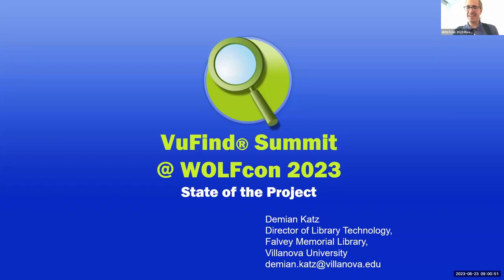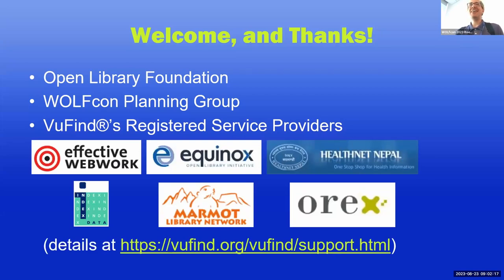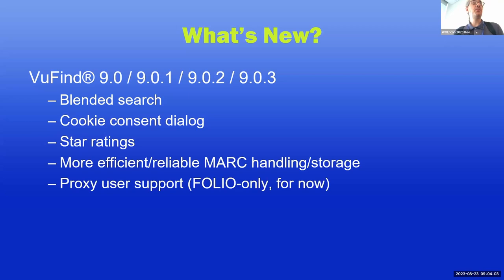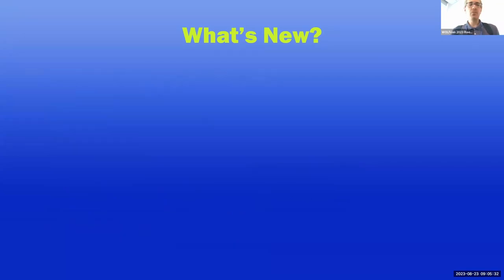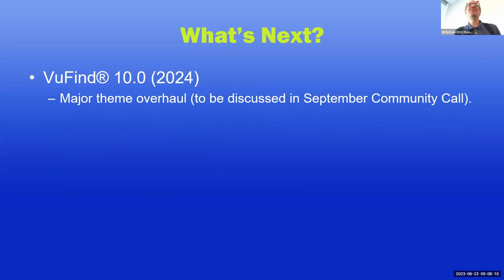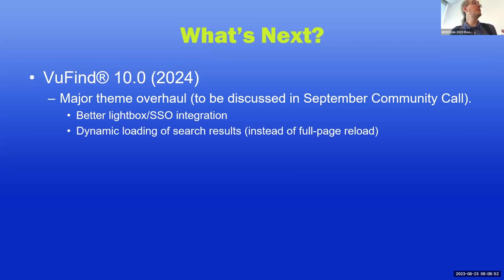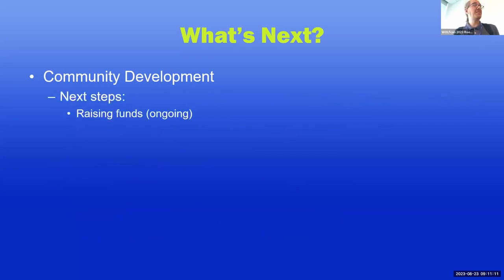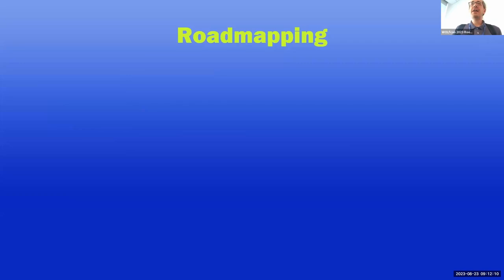VuFind® State of the Project, 2023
This talk, presented by Demian Katz from Villanova University, discusses developments within the project (both technical and organizational) over the year since the previous VuFind® Summit while also highlighting some possible future developments for the next major release.